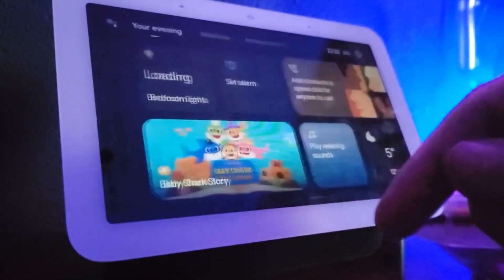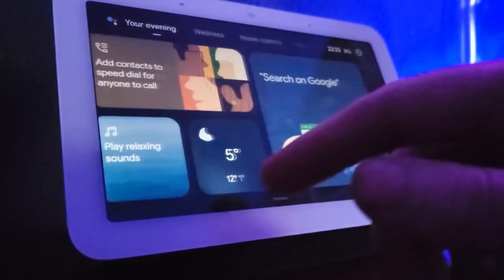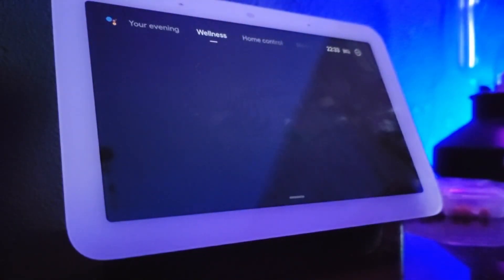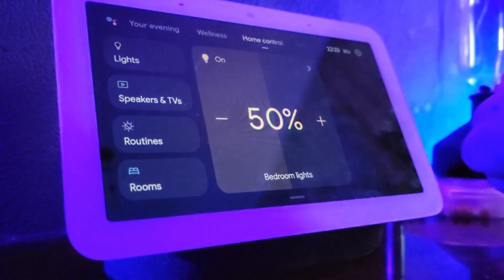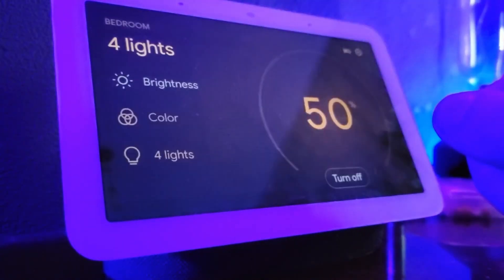7 Gadgets UNDER 100$ - For SHUR That's Good!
7 gadgets, I would buy again, without any doubt!